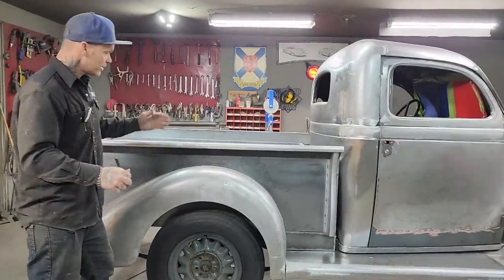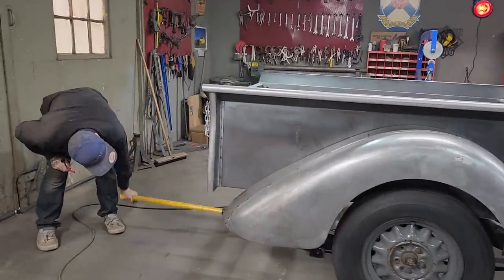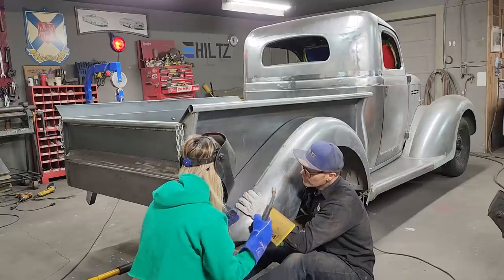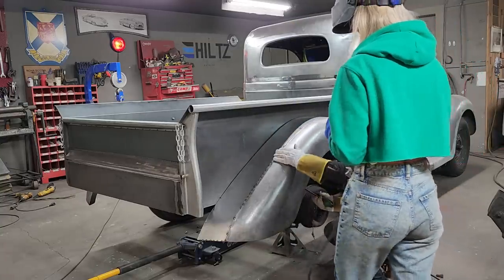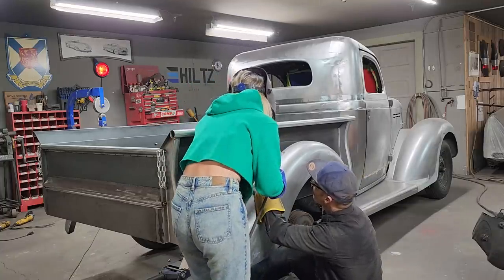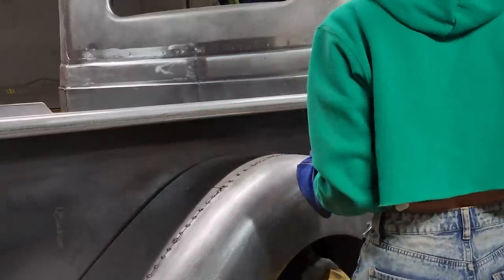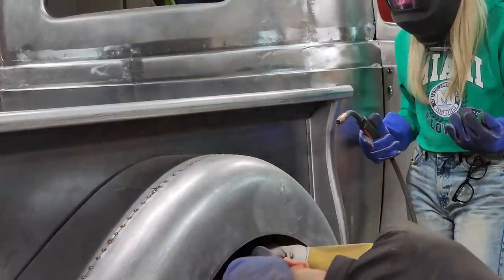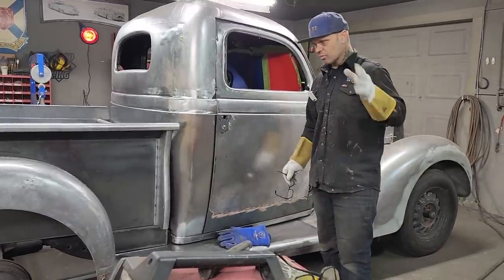Jolene is butt welding the widened rear fender on the 1935 Plymouth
It's day 27 of turning a 1935 Plymouth sedan (4 door) into a pickup truck  and we're getting closer and closer to the finish line. Today we're going to go over what's left to complete and then Jolene is going to jump in and butt weld the rear fender to help assist the cut and butt technique 🚨

MAILING ADDRESS:
Hiltz Auto Co.
RR3
Canning, NS
B0P 1H0